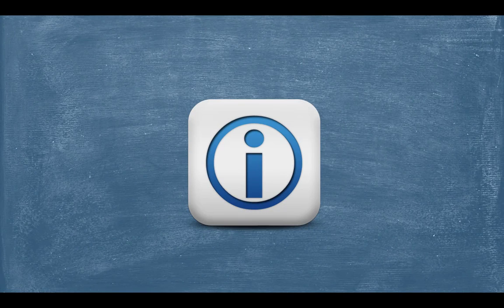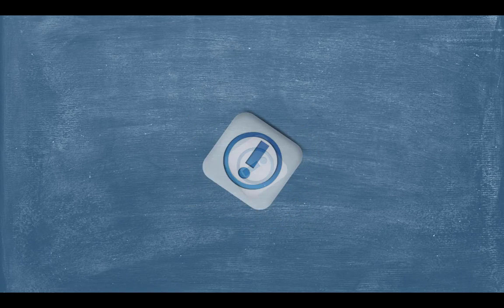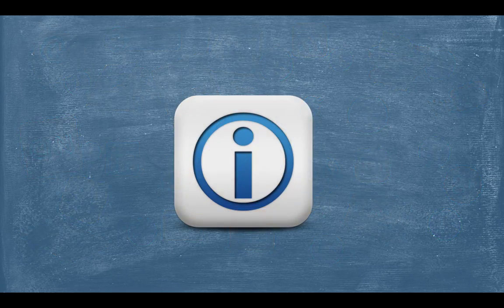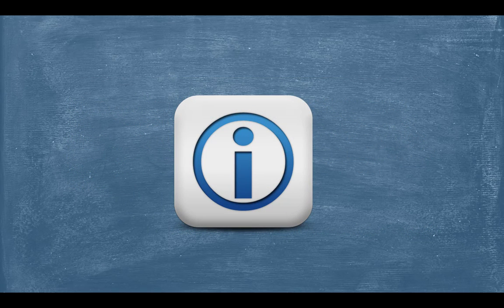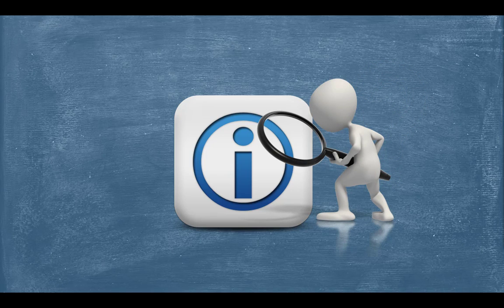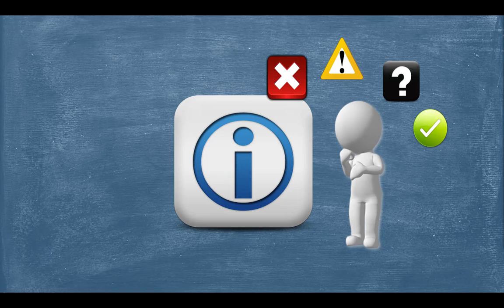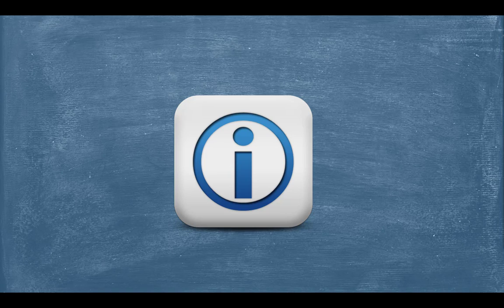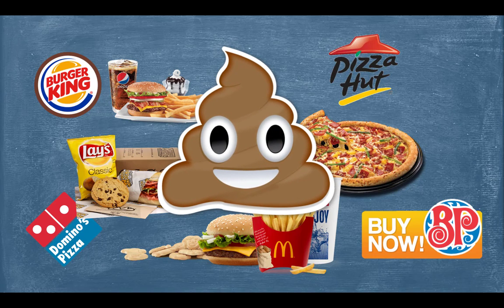Information Literacy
A video project for PIDP 3240